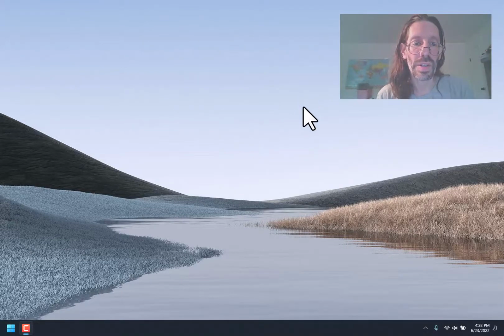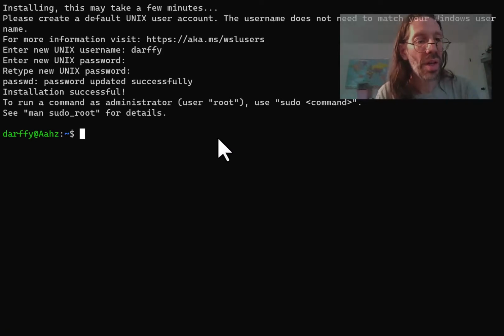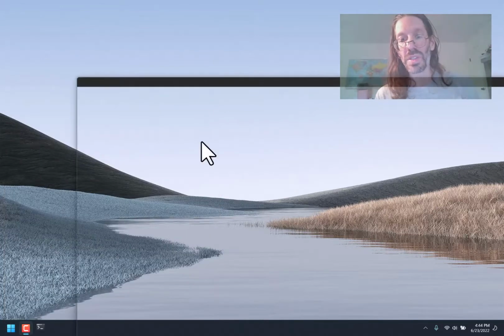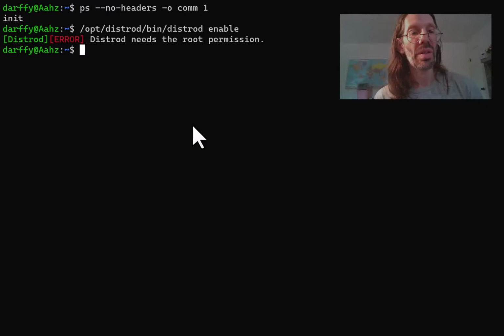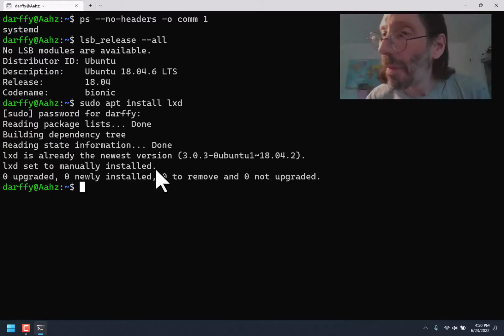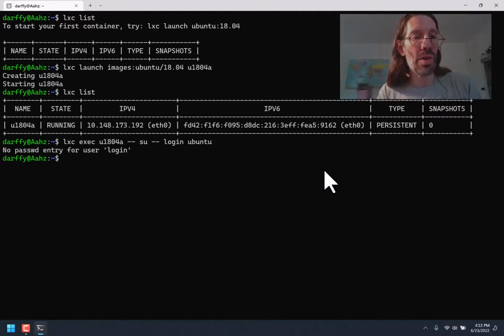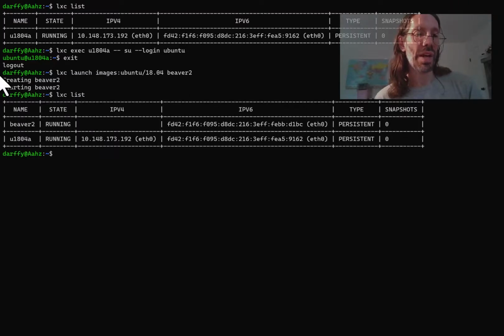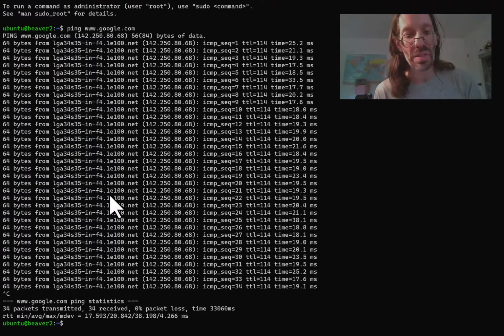LXD on WSL2 currently needs Ubuntu 18.04 for easy Success!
Not only run Linux under Windows, but run Linux Containers under Linux under Windows. To experience this future, you need to experience a little of the past (Ubuntu 18.04 instead of 20.04). This process goes wrong on the latest Ubuntu, but it works great under 18.04. I highly recommend it if even to get the experience. It's a lot like Linux virtual machines, but they're smaller and faster and you can use them like little Linux playgrounds for learning.

In case you're not up to date on this, Windows is now allowing you to install Linux side-by-side with Windows. You can get a fully functional and legitimate Linux Terminal shell (besides PowerShell and DOS Prompts). It may sound boring, but it's the first step towards obsolescence resistance in your career. If you have any aspirations to become technical in your life, like a Web Developer or programmer, this is the way to do it if you're on a Windows machine.

The first step is easy enough since Windows 11. All you have to do is open a PowerShell with admin privileges and type "wsl --install". You'll have Ubuntu 20.04 in no time. But this is not the version you want if you are trying to get Linux Containers (LXD) running. It's possible but the difficulties are too much to overcome. Wait for them to fix the 20.04 process and get started today. The API's won't change so your knowledge and experience will remain applicable.